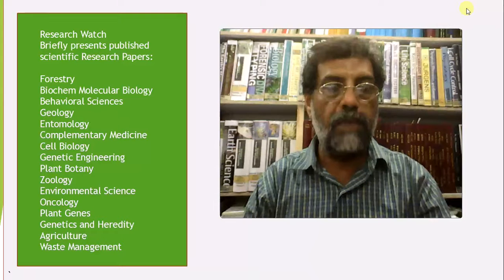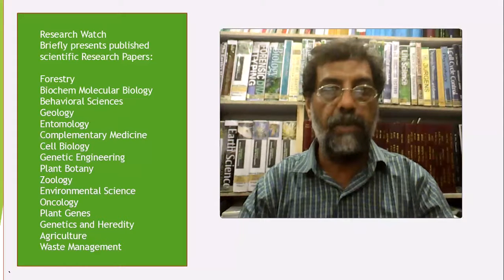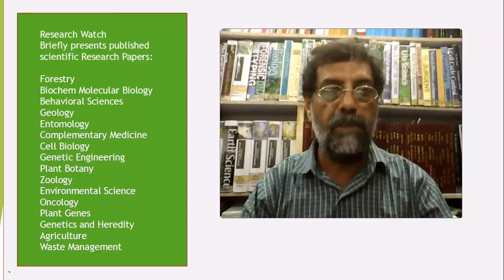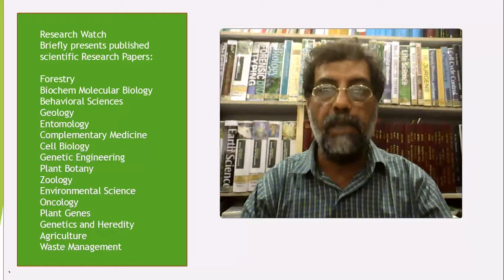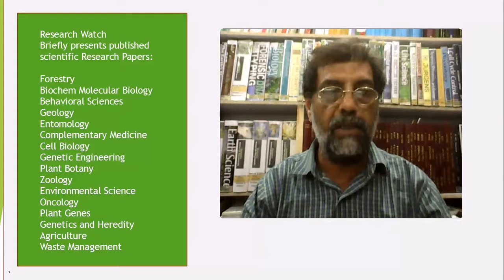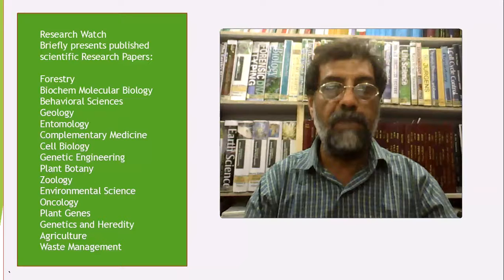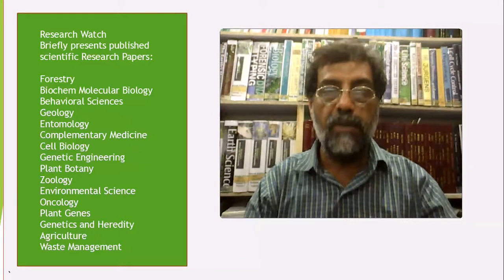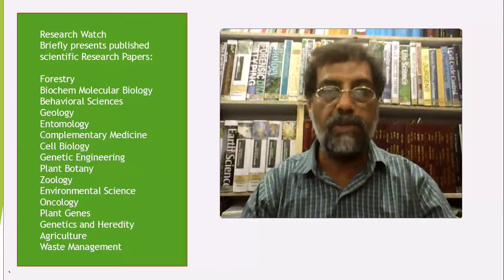PRODUCTION AND CHARACTERIZATION OF XYLANASE...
PRODUCTION AND CHARACTERIZATION OF XYLANASE FROM ASPERGILLUS NIGER USING WHEAT BRAN, CORN COBS AND SUGAR CANE BAGASSE AS CARBON SOURCES WITH DIFFERENT CONCENTRATIONS